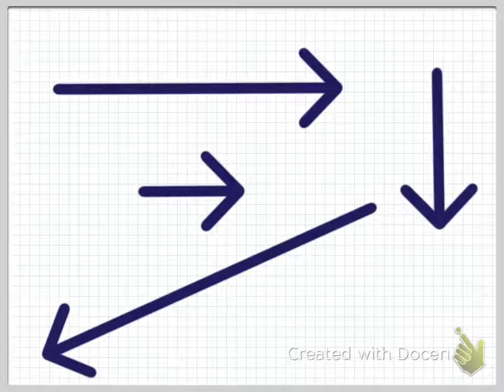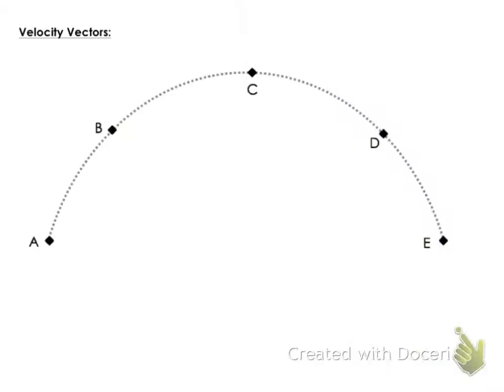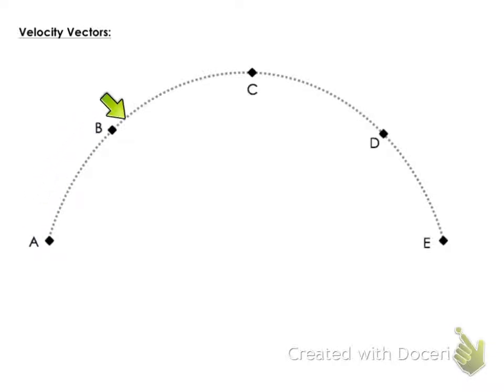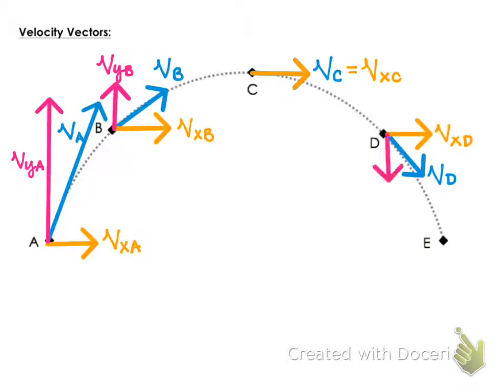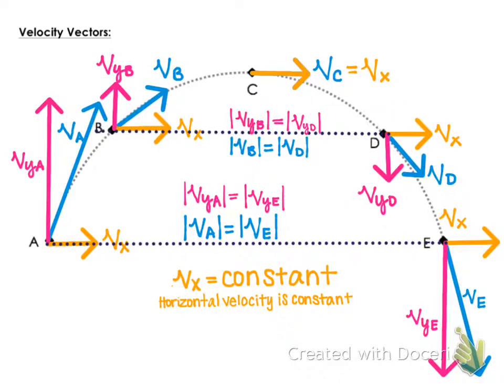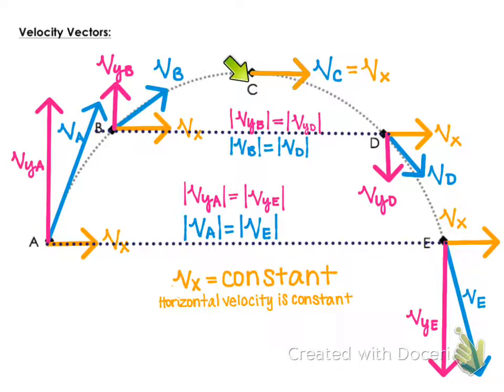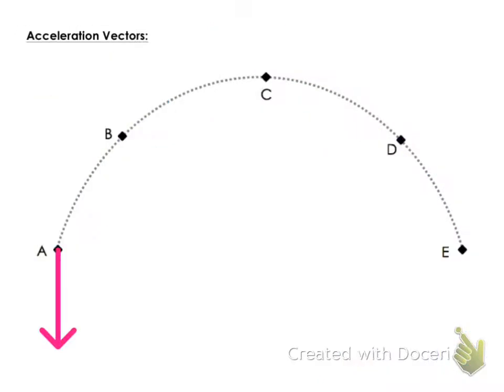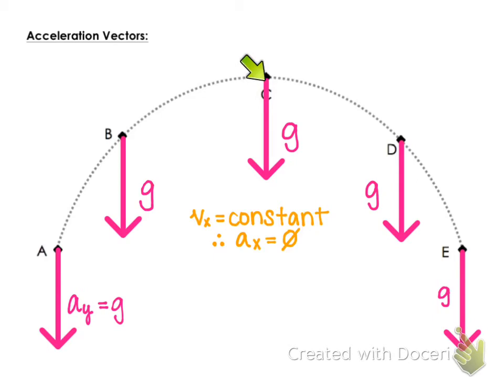Path of a Projectile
Understanding the motion of a projectile through the air (neglecting air resistance) as it moves along its parabolic trajectory.